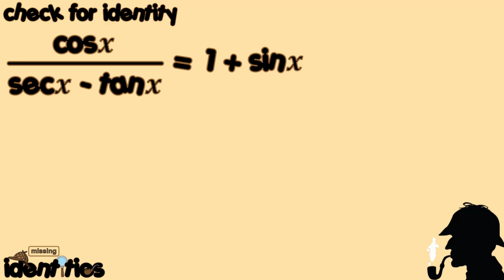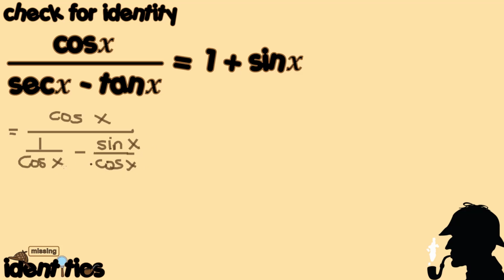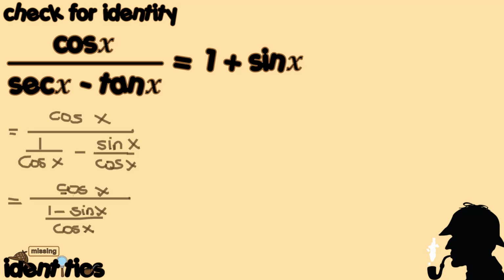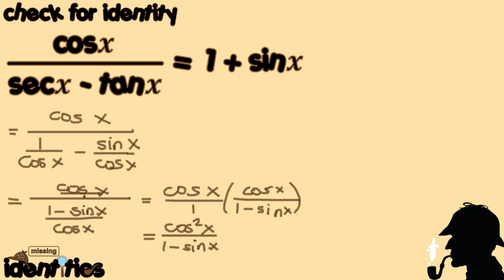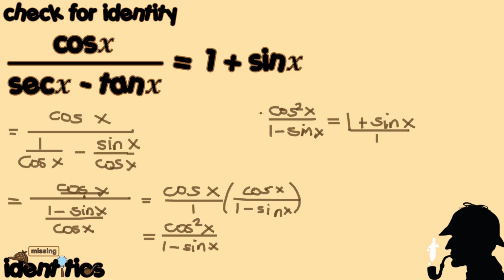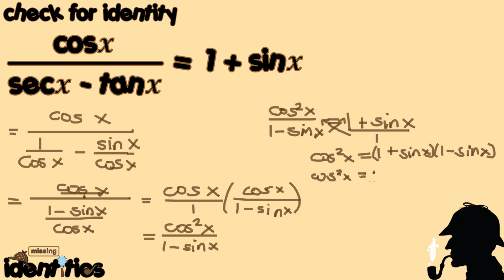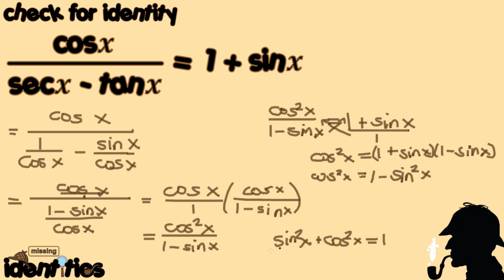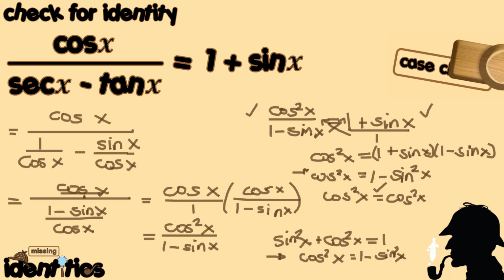Case #30-1602-2024. Verifying Trigonometric Identities_18 [missing] identities